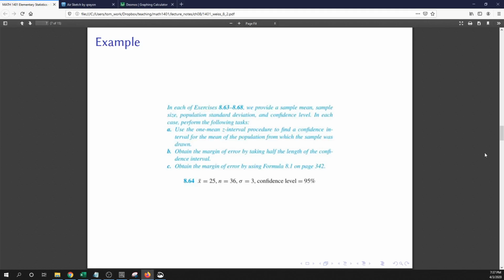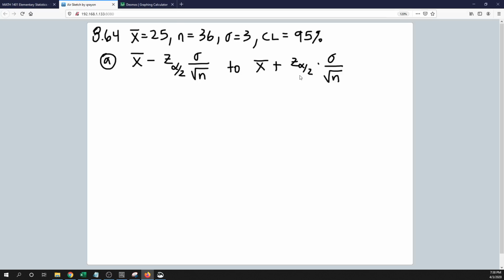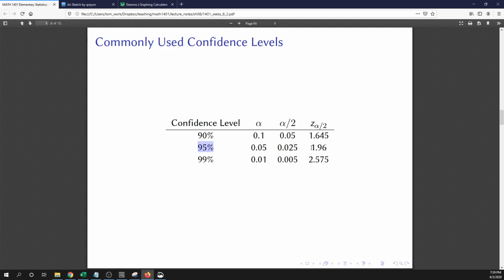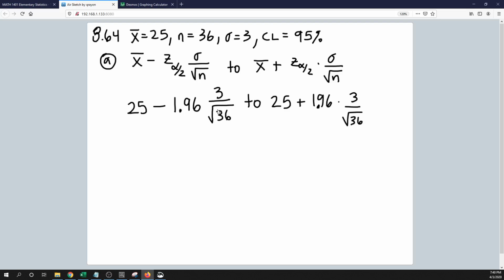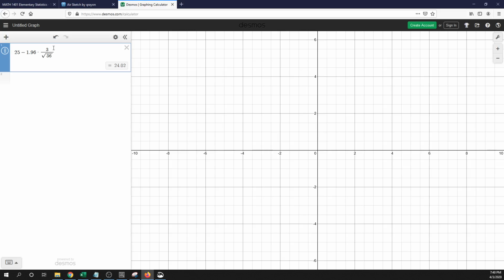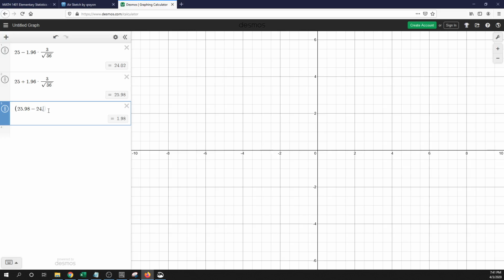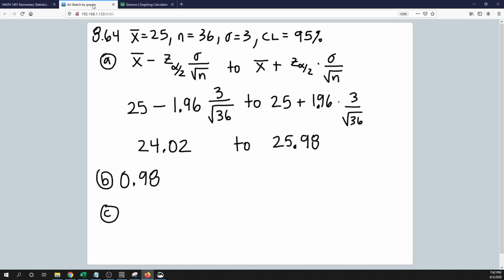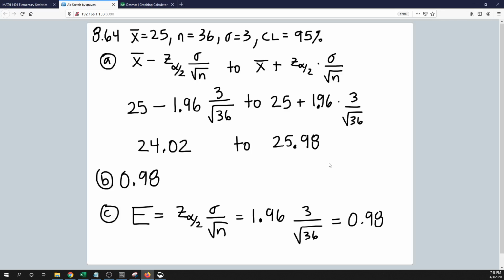Example Weiss Problem 8.64 Find Confidence Interval, Sigma Known